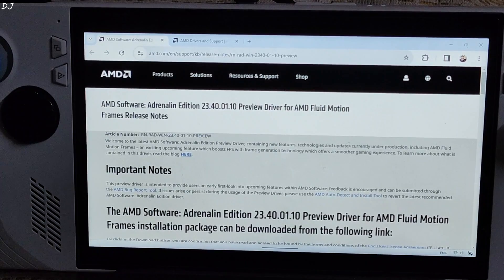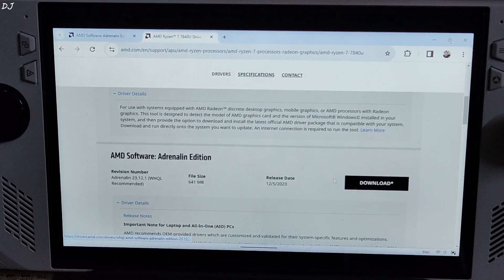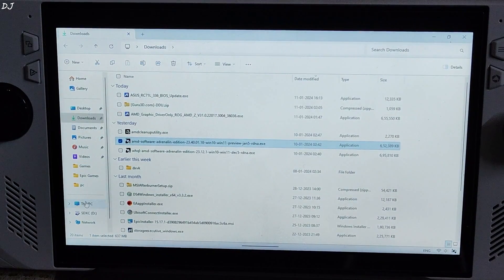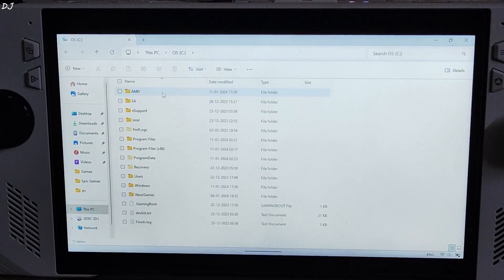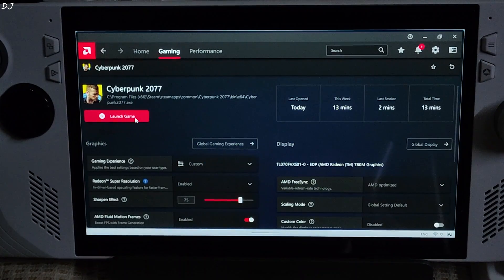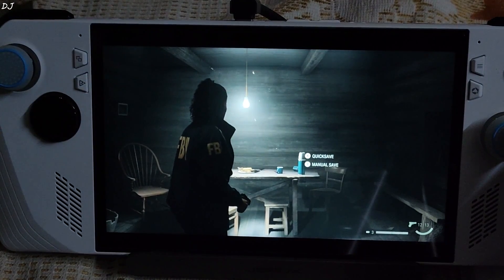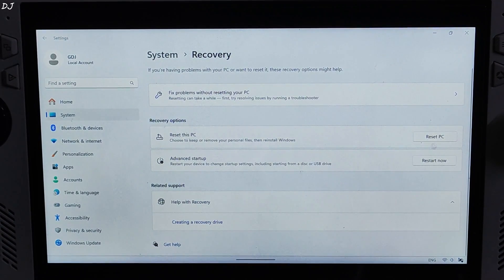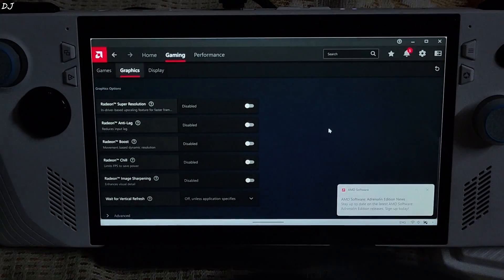Installing the Latest AMD Drivers On Rog Ally / Legion Go | AFMF Now Available via a Preview Driver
Latest AMD Drivers Setup Guide for Rog Ally Ryzen Z1 Extreme Processor .

All of My Steam Deck Budget Accessories That I've Been Using + Other Recommendations :

Timestamp :

- Custom GPU Driver : 00:00
- Current Driver : 01:14
- Manually Searching for Custom GPU Drivers : 01:27
- AFMF Preview Driver Available : 02:16
- Driver Highlights : 02:32
- Custom Preview Driver Setup : 03:35
- Uninstall / Install AMD Adrenaline Software : 06:14
- Adrenaline Software AFMF Configuration : 07:34
- Testing AFMF in a Game : 09:04
- Alan Wake II Working Now : 10:12
- Uninstalling Custom GPU Drivers : 11:14
- Installing Official GPU Drivers : 13:54